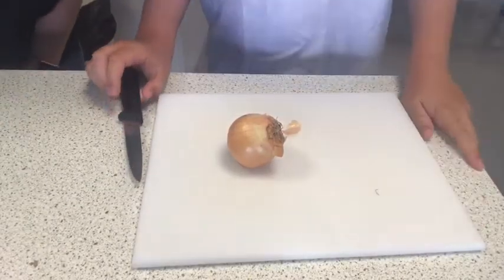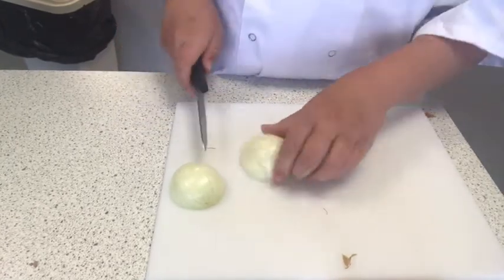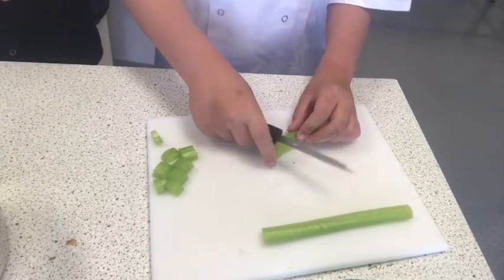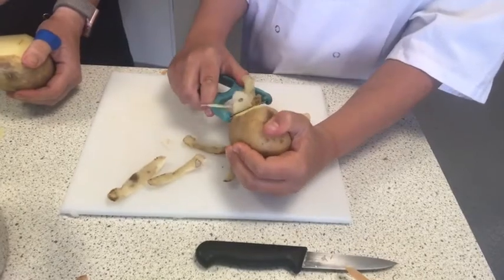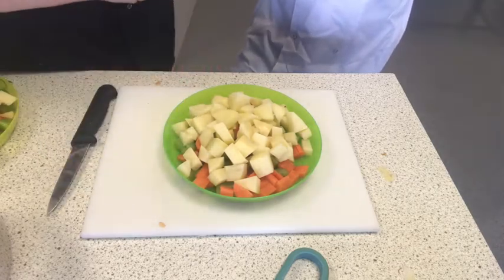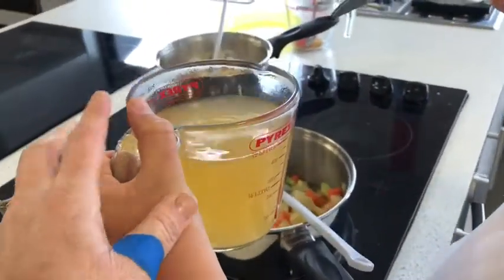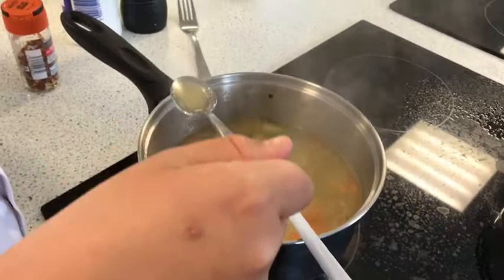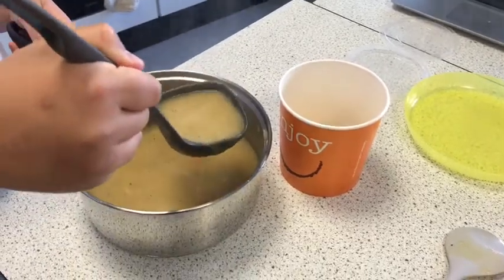Vegetable Soup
1 potato
1 onion
1 carrot
1 celery
1 oxo cube
500ml water